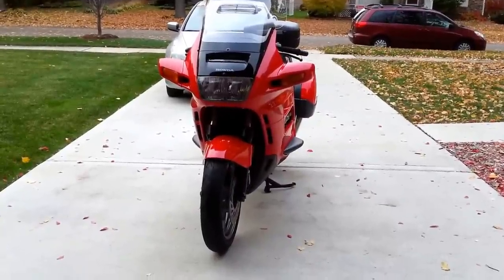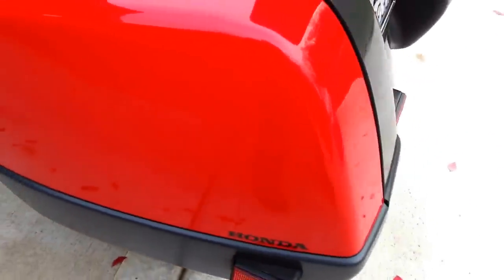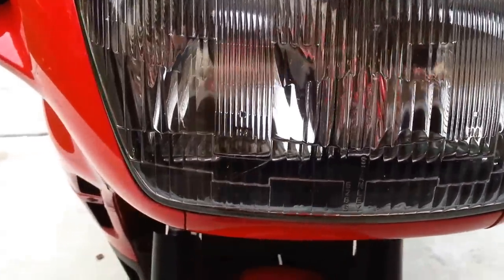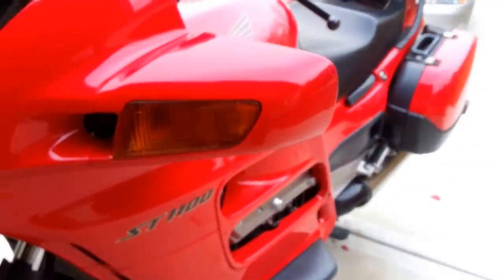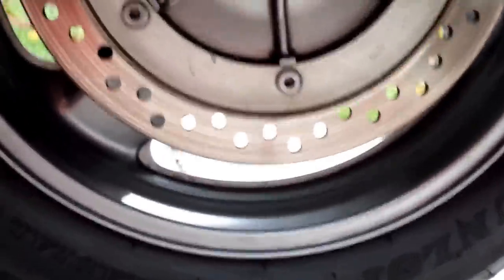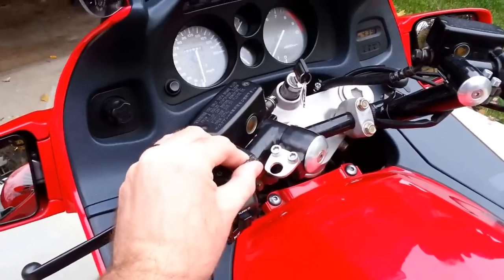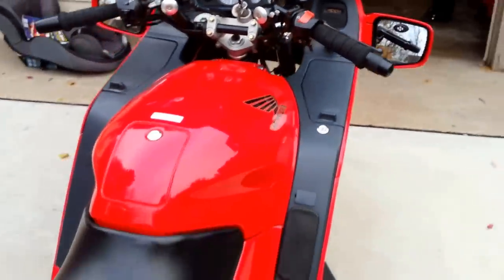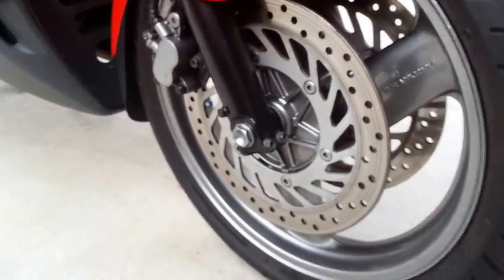Honda ST1100 For Sale - Walkaround Video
ST1100 for sale.

Bike has sold.